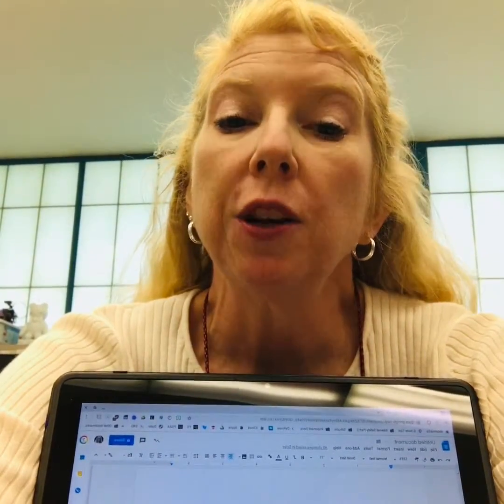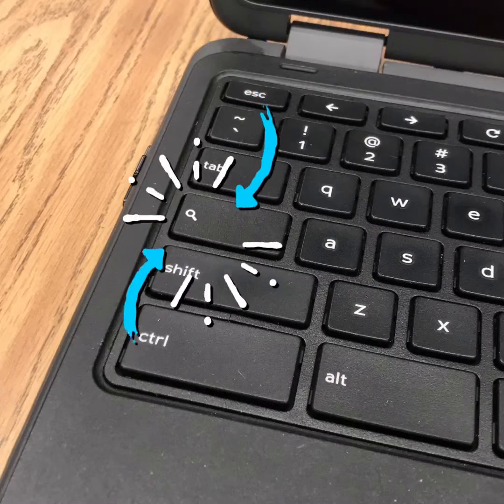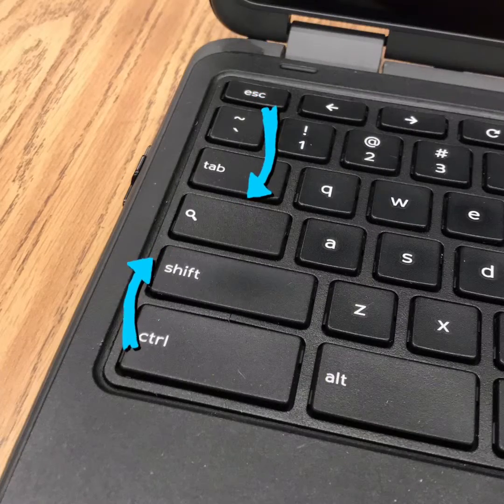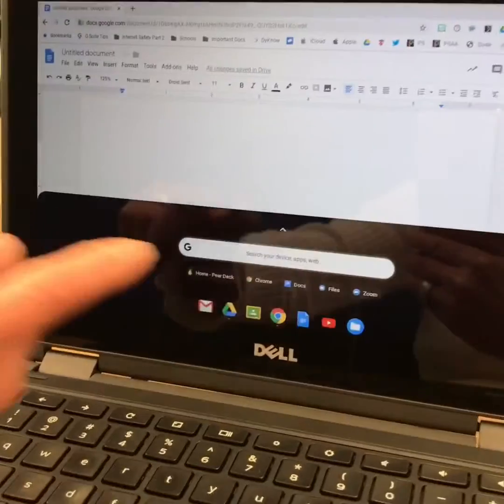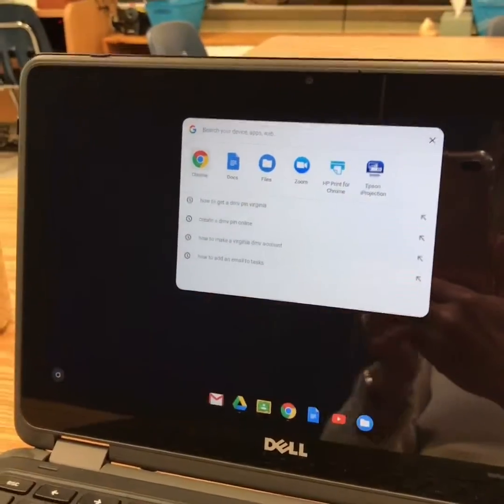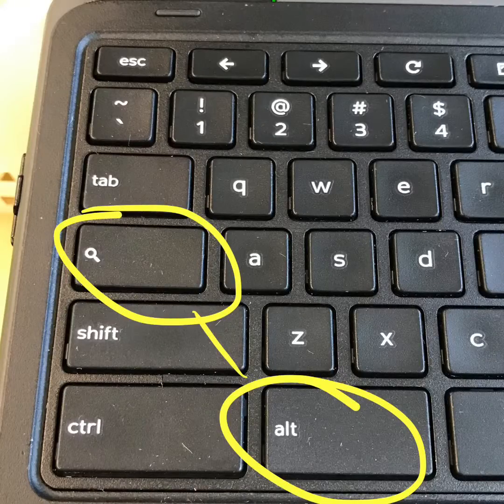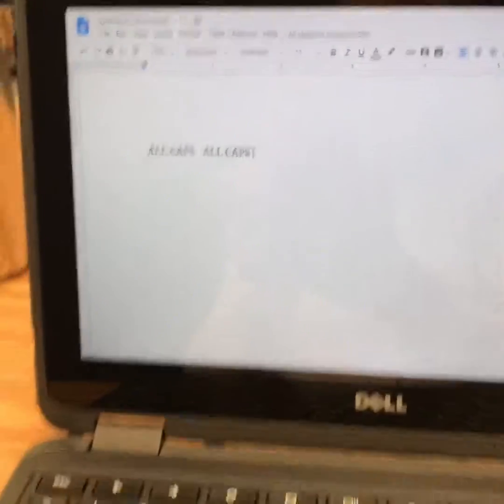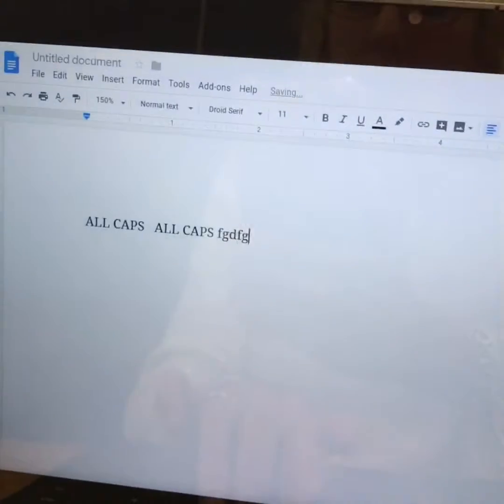May 3, 2019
How to use all caps on a Chromebook.